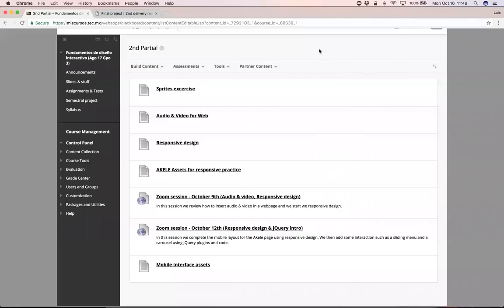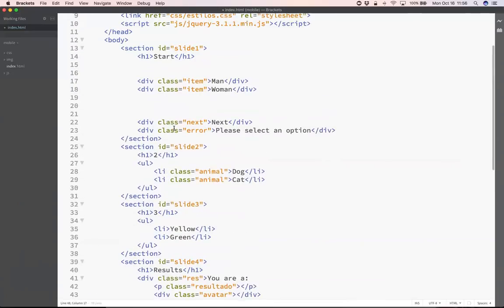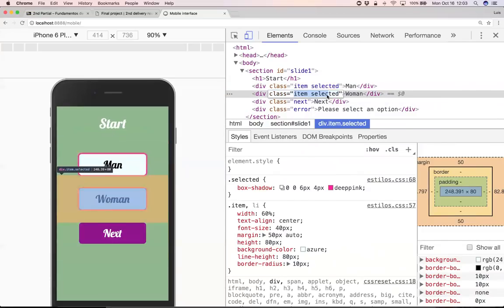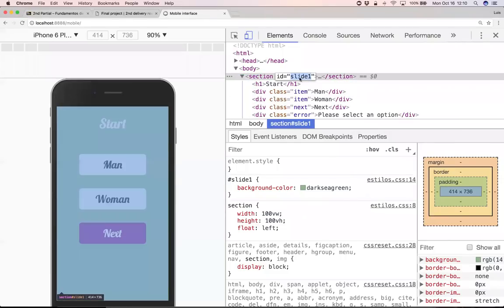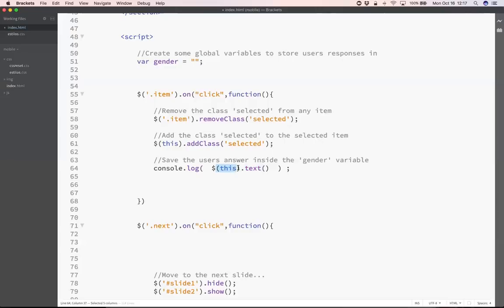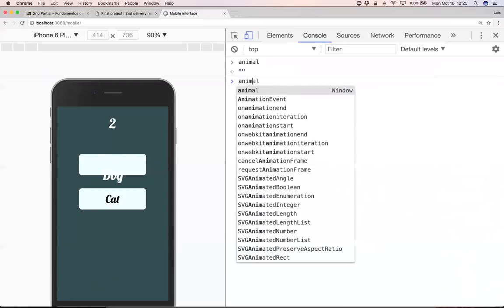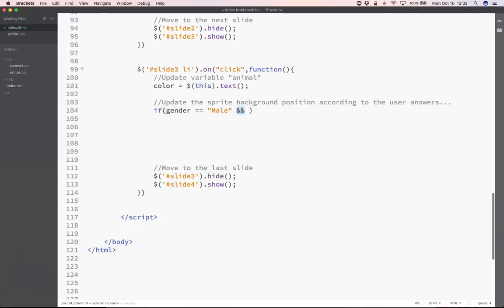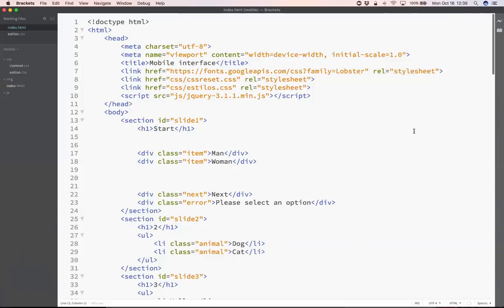Zoom session - October 16th (Mobile interface exercise)